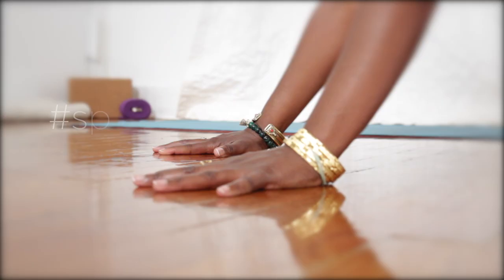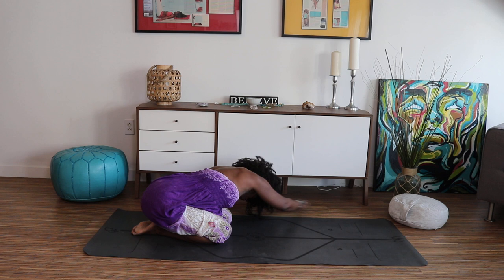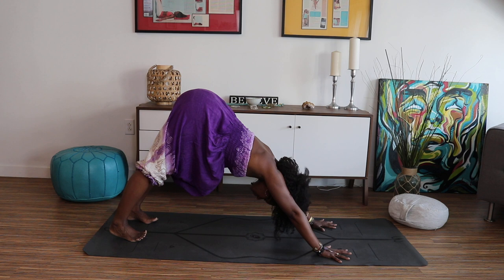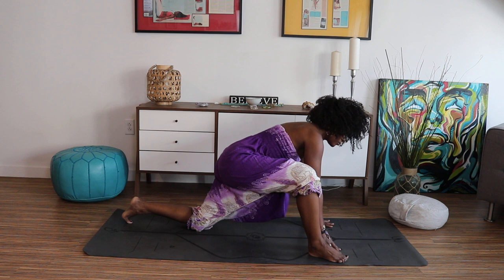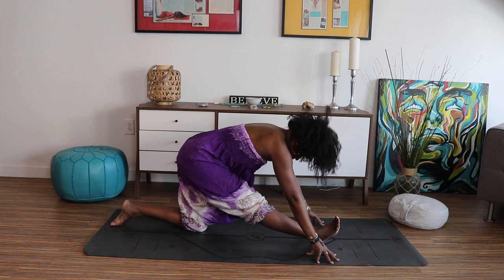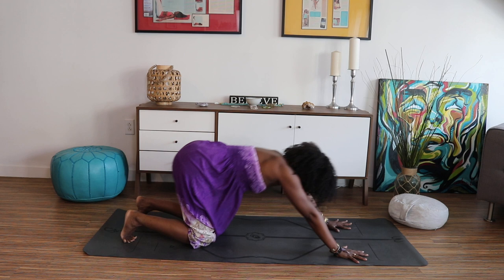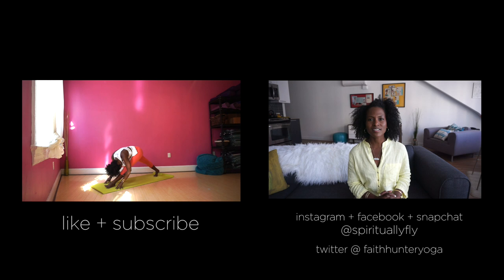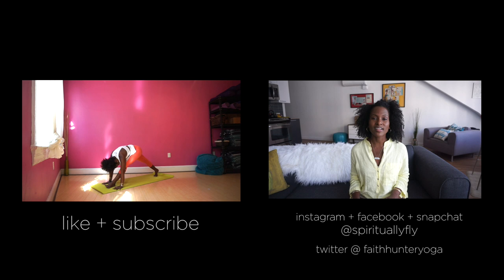UnWind Yoga Flow and Meditation | Faith Hunter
I designed this short relaxing yoga practice for you to do at the end of the day, or as a way to simply UNWIND. The practice ends with left nostril breathing and meditation. Feel free to stay in meditation or chillax on your back.

Move mindfully and ENJOY!